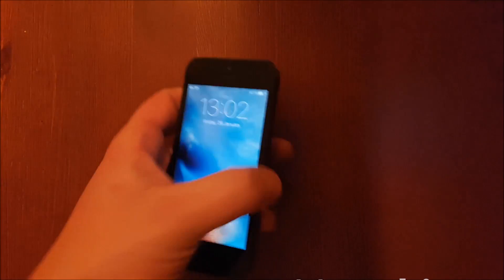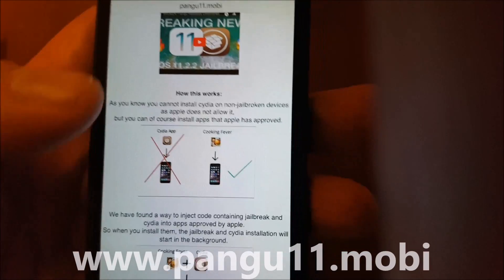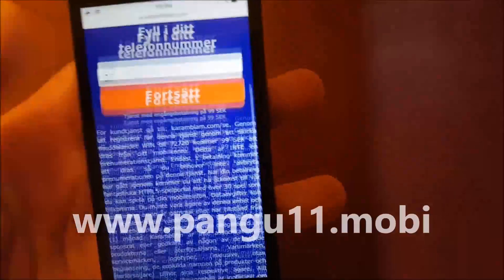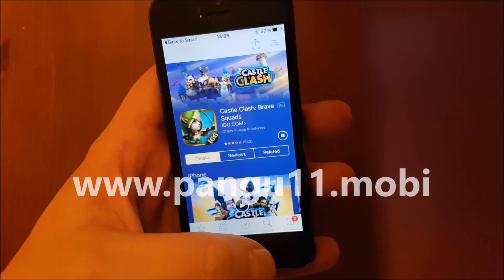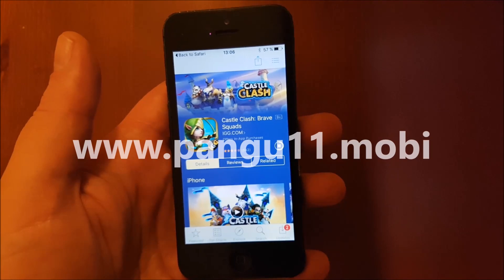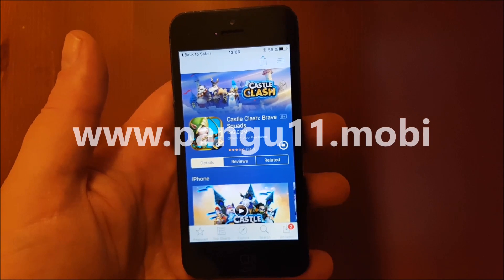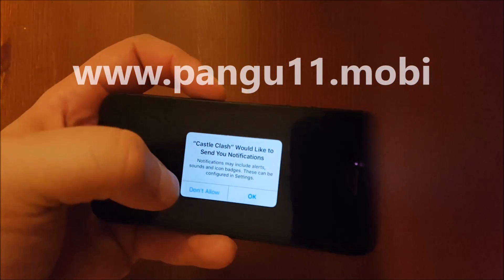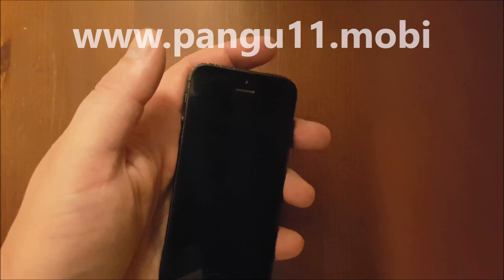iOS 11.3 Jailbreak - How To Jailbreak iOS 11.2.6 - 6 - Cydia iOS 11.3 Untethered [2018] February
In this youtube video I will show you how to jailbreak iOS 11.3, it's very easy to do and you just need to follow my steps. iOS 11.3 Jailbreak is compatible with all idevices and to install Jailbreak and Cydia on your device you need to visit shown website on your device. You can Jailbreak iOS 11.3 and any other version from iOS 9.0. This is one of the most stable jailbreak tool on the internet.
Today I've found new working iOS 11.3 Jailbreak! Works with all iPhone include iPhone X, and all iPad.

ios 11.2.6 jailbreak supported

On this site you will find quick guide how to jailbreak ios 11.3. I spent a lot of time to find working jailbreak on newest iOS that was released a few days ago. You just need visit site and follow instruction given. All steps takes about 5 minutes and after restarting your phone Cydia is installed as you can see on the end of my tutorial. Hope you enjoy my video and wait for more great stuff.

cydia 11.3
cydia ios 11.3
jailbreak 11.2.6
untethered ios 11.3 jailbreak

how to jailbreak iphone
how to jailbreak iPhone X
jailbreak ios 11 untethered
untethered jailbreak